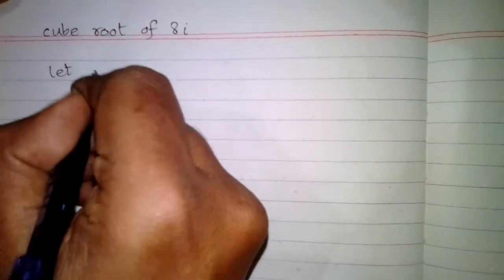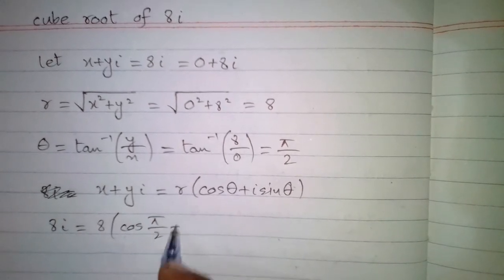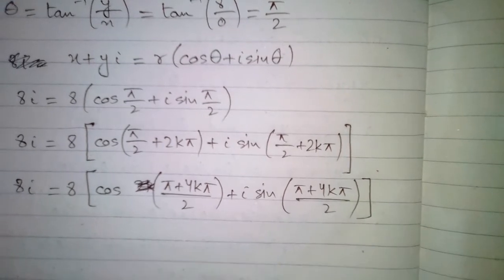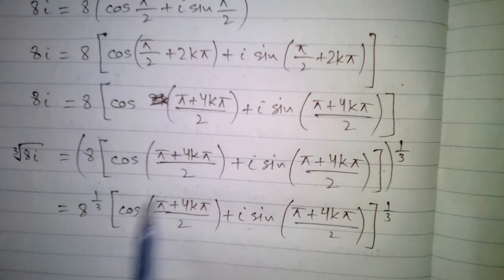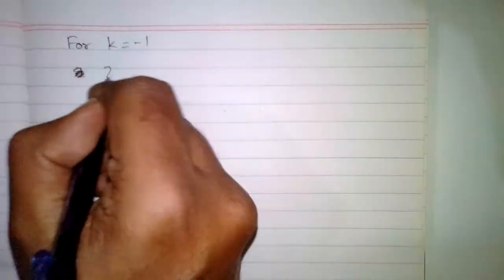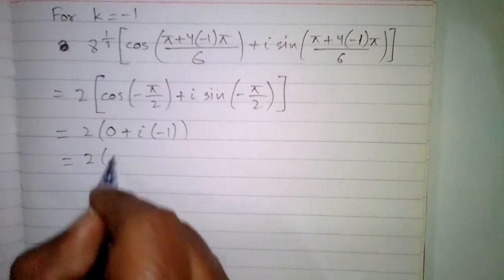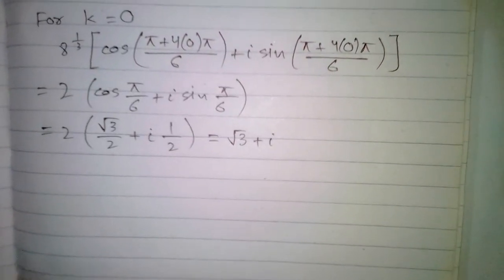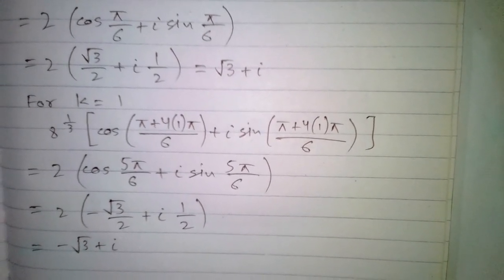Cube root of 8i || Cube root of a complex number